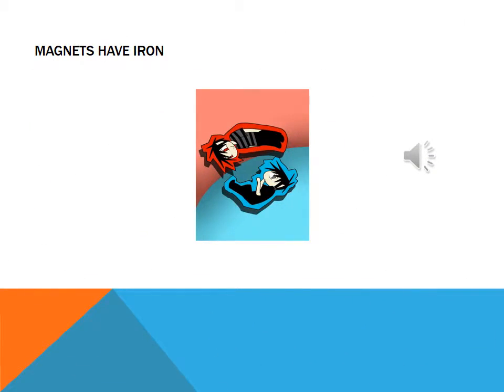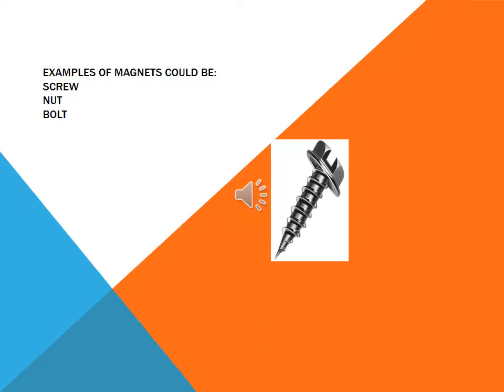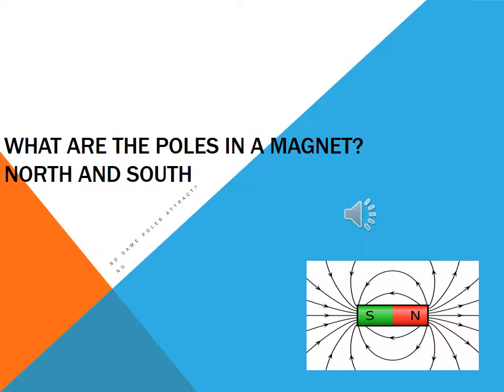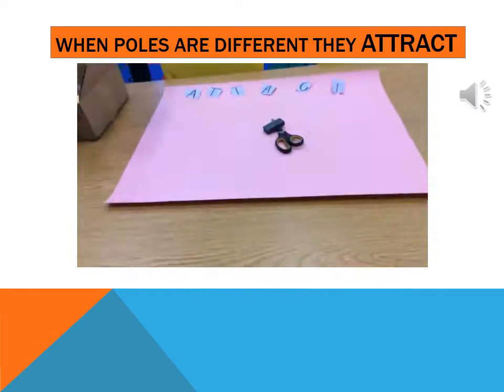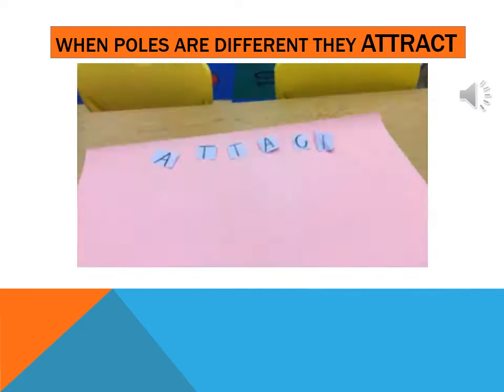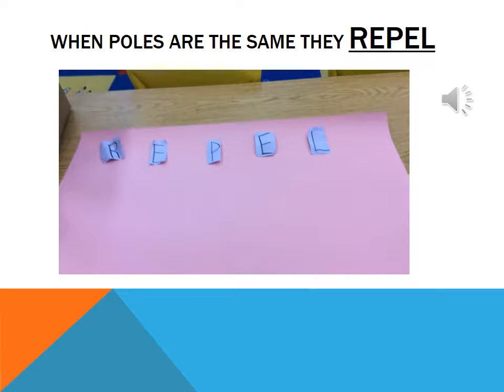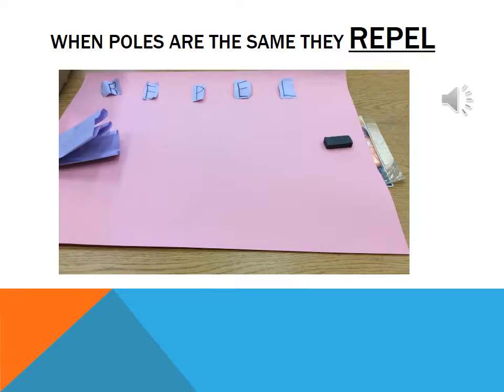mcrae group1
Trevor, Cairo and Ashley
McRae's 3rd grade class
Magnet Project